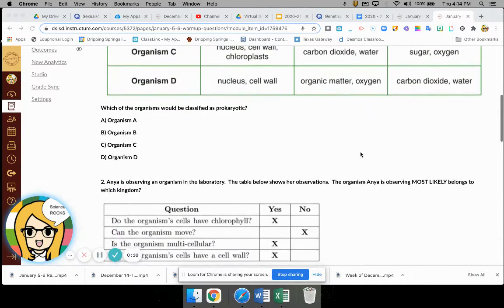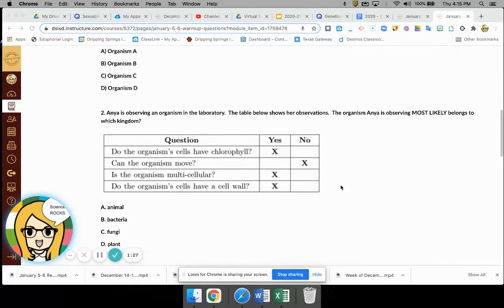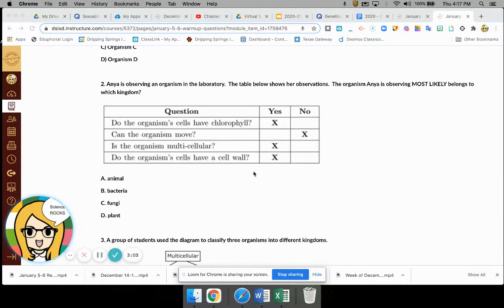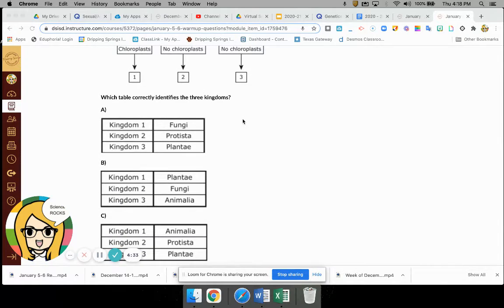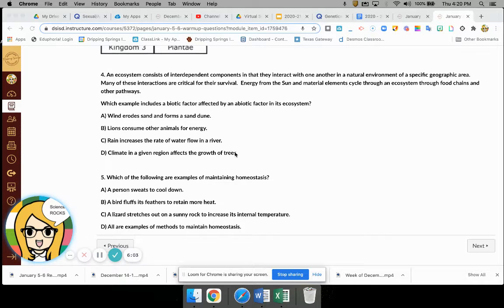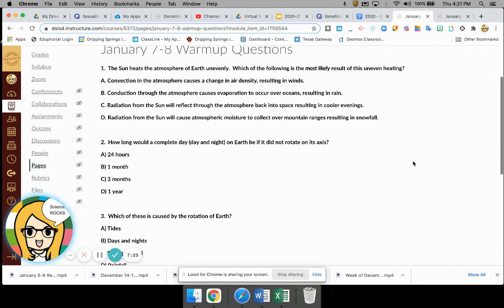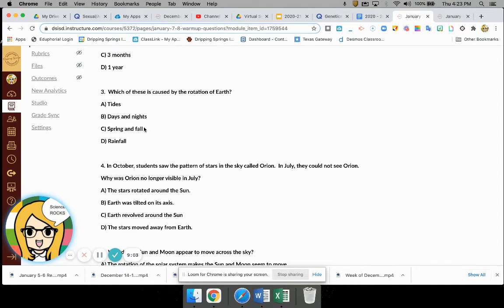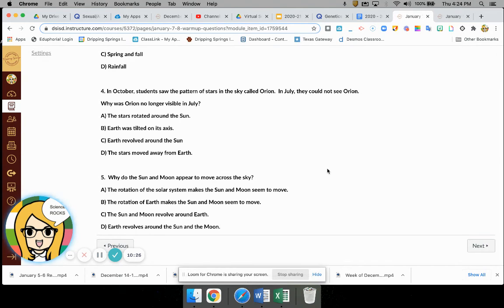January 5-8 Warmups Explained